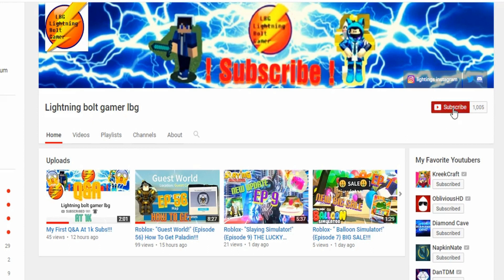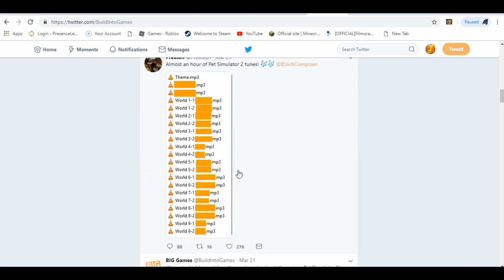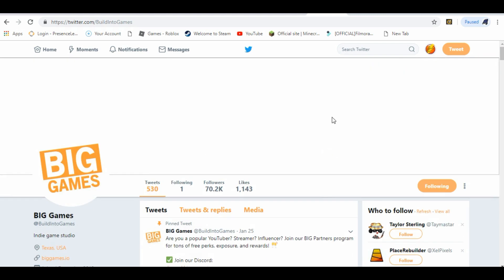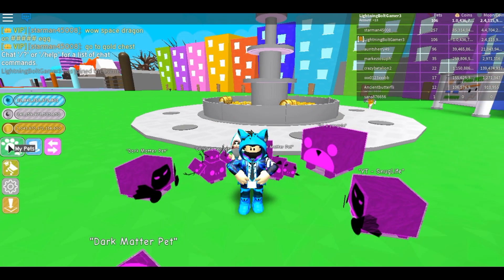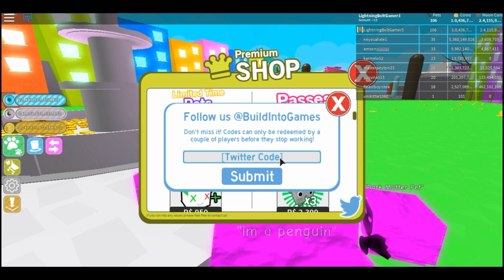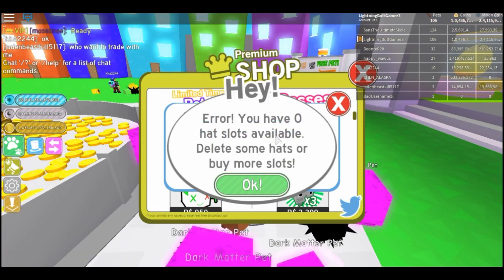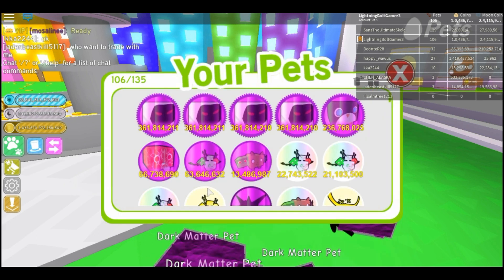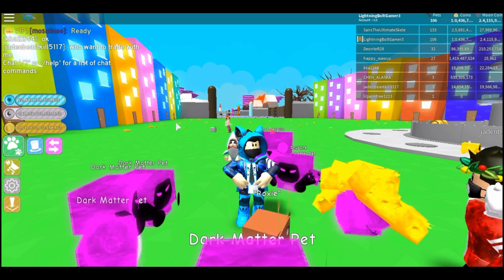New News On Pet Simulator 2 And New Codes For Pet Simulator!!!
Hey guys! I hope you enjoyed today's video, give a LIKE👍 if you want to see more of me playing Pet Simulator.